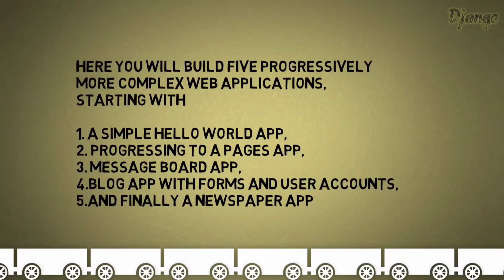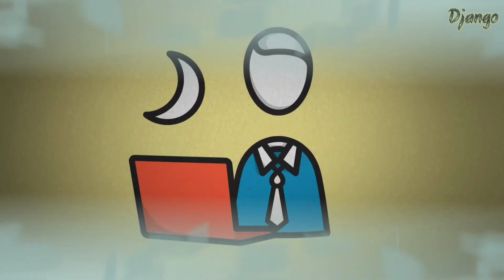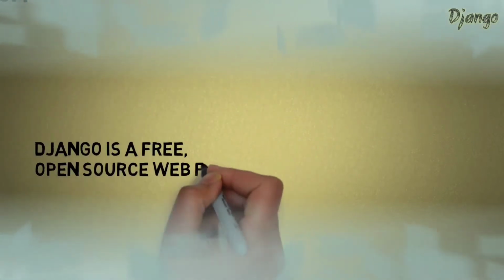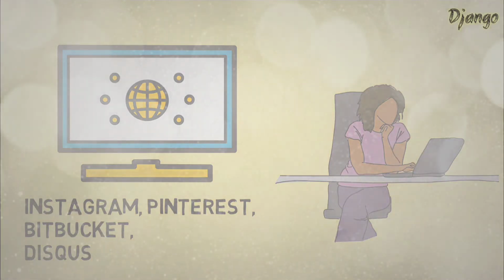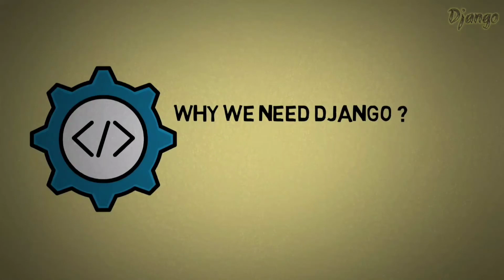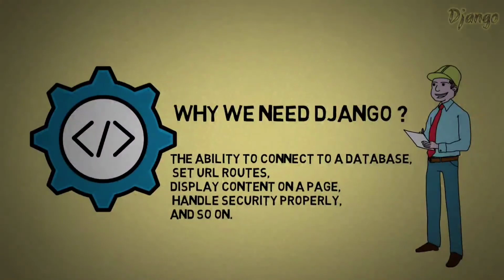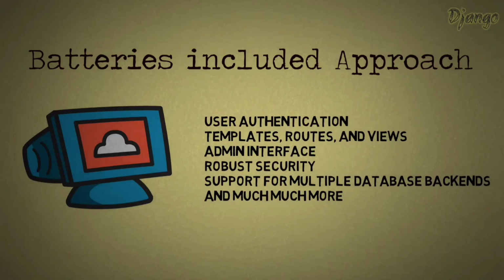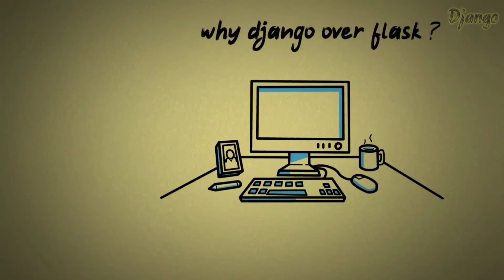Django Tutorials | What is Django? | Why Django over others? | Django for Beginners | Part 1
Welcome To Django Tutorials
Here we will be providing You five projects for beginners
We will also use git as well as Heroku to deploy.

It is maintained by the Django Software Foundation (DSF).
Django's primary goal is to ease the creation of complex, database-driven websites.
Some well-known sites that use Django include the Public Broadcasting Service, Instagram, Mozilla, The Washington Times, Disqus, Bitbucket,

⛳ TIMESTAMPS ⛳

O:00​​ #1 Django Introduction
1:16 #2 Application of Django
2:07​​ #3 Why we need Django?
4:40​​ #4 To be continued.

Django tutorial,
Django Tutorial on English,
Django Projects,
Django tutorial for beginners,
Django tutorials 2021,
Django complete tutorial,
Django rest framework tutorial,
Django full tutorial,
Django projects tutorials,
Django tutorials setup,